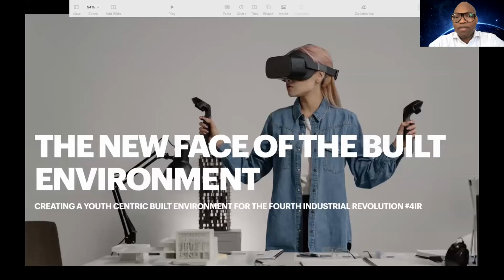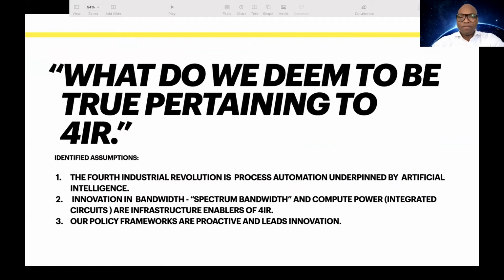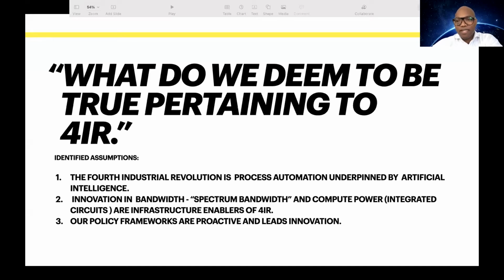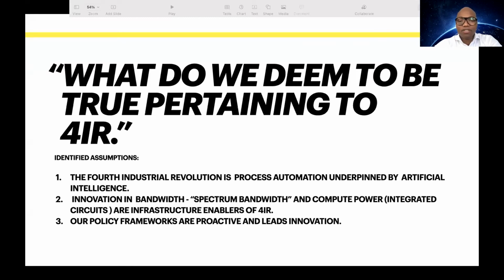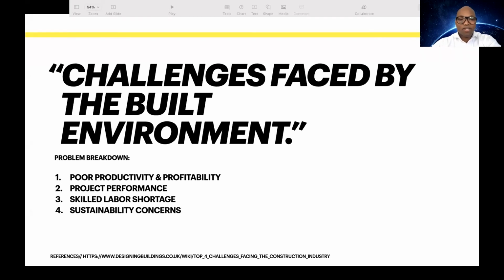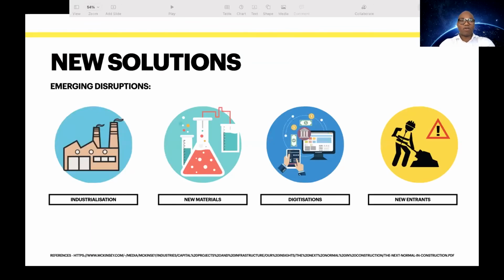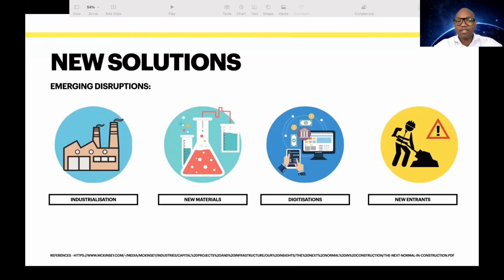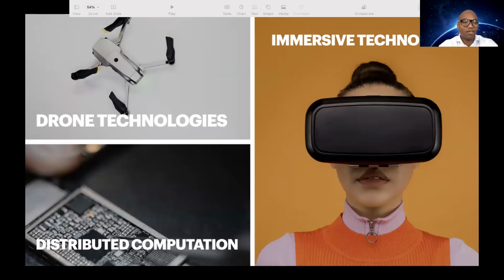BBCBE Youth Month Summit 2021 - Mr Aphiwe Adams